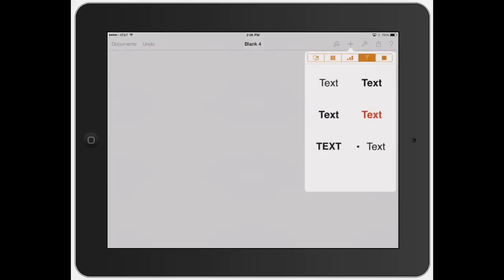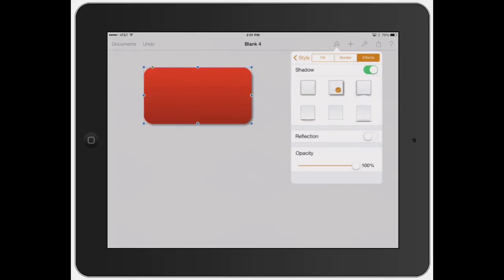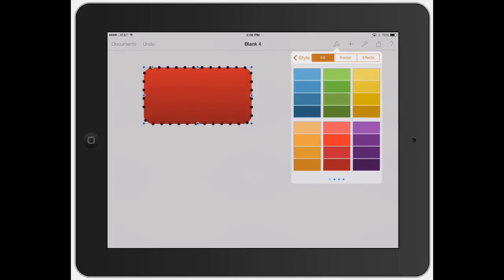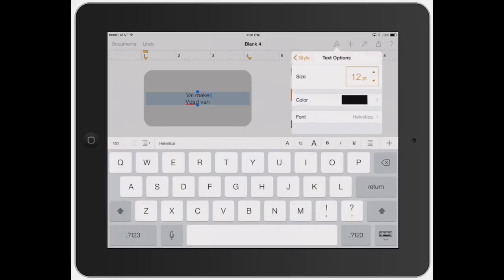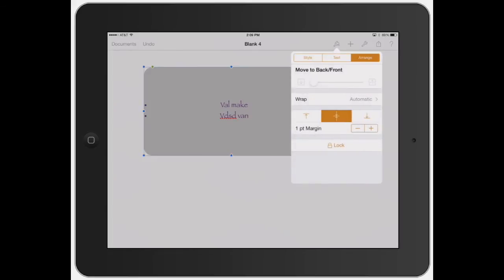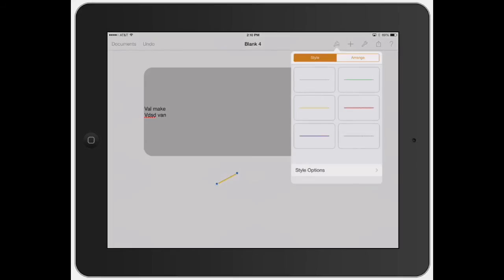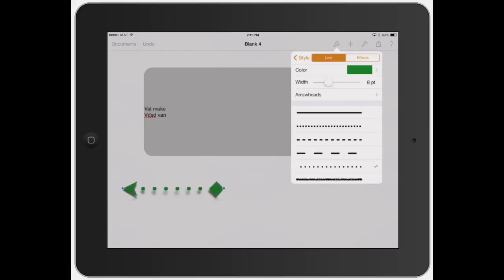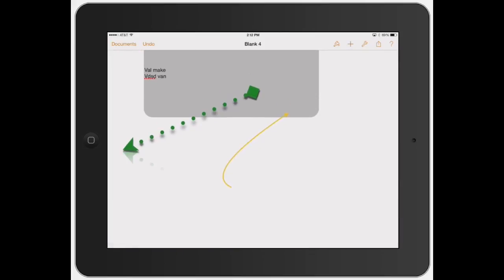Pages for iPad: Adding shapes to word documents on iPad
- For some quick and easy ways to dress up your documents, use shapes.  Add shapes to your document using the "+" button and selecting the square button.  Here you will find all kinds of different shapes and lines in all different colors.  Selecting the shape and color you want puts the shape on your document for you to work with.  Selecting the shape again by tapping on it will allow you to adjust the size and location of the shape by dragging it around the document or dragging from the corners.

To customize the shapes even further, use the Paintbrush tool for more options.  The Paintbrush tool has options for adjusting the color and style of the shape, the text inside, and the arrangement of the shape on the document.

For more tips, tricks, and special offers or to just ask us a question, "Like" us